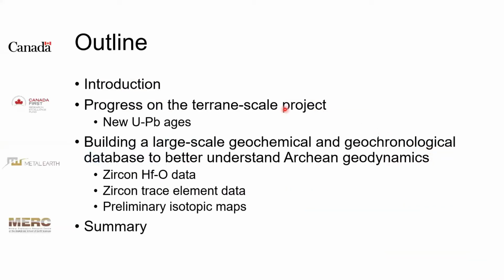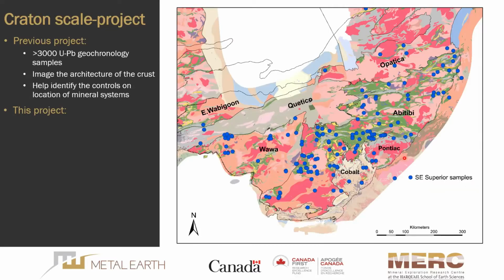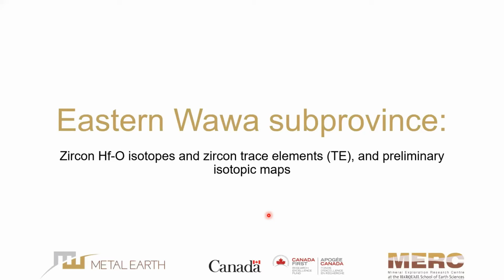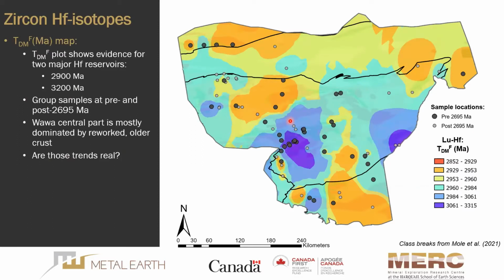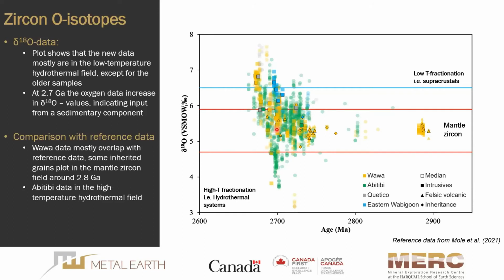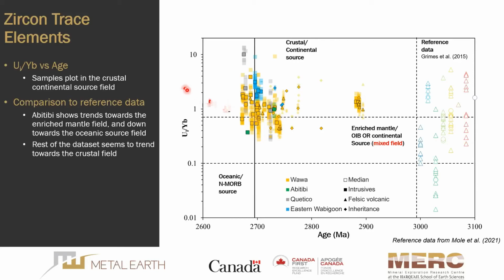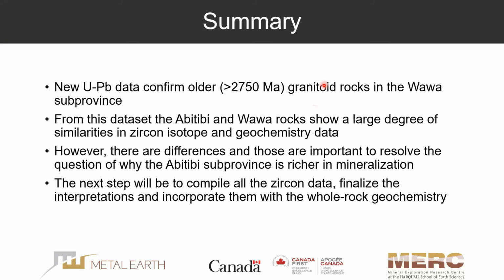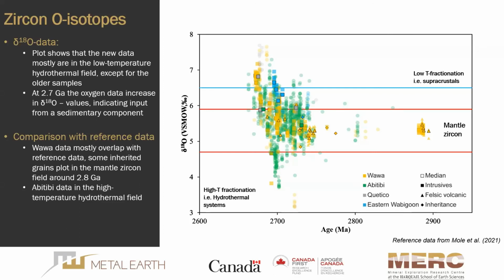Kristine Nymoen - Isotopic mapping of the eastern Wawa subprovince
Presented day 2 of the four-day Metal Earth Partner Meeting series in April 2022, during Data Analytics and Projects section of the meeting.